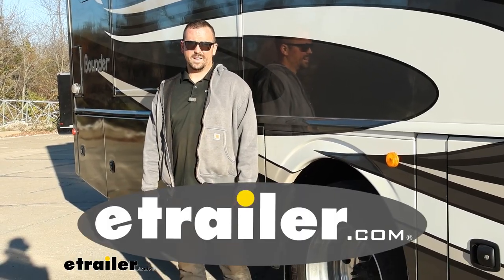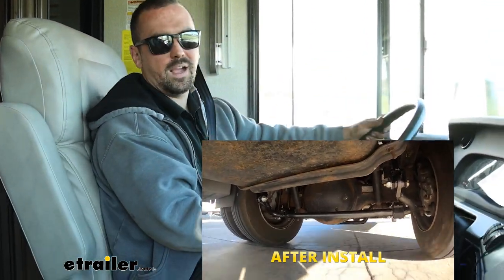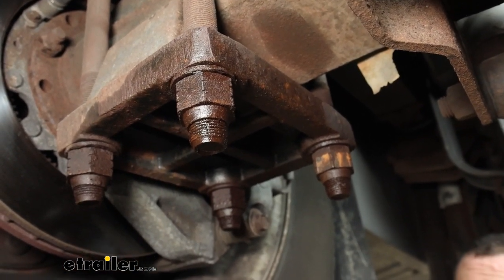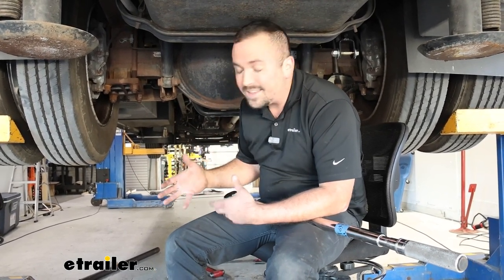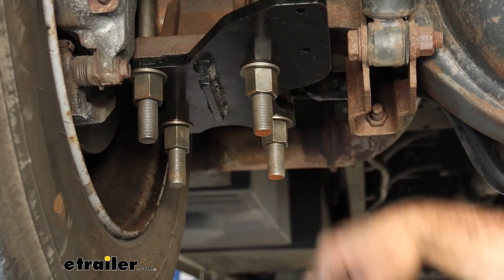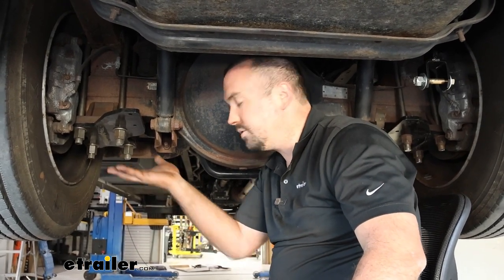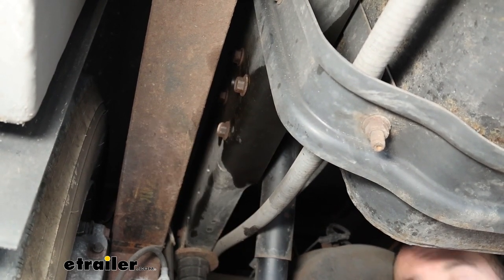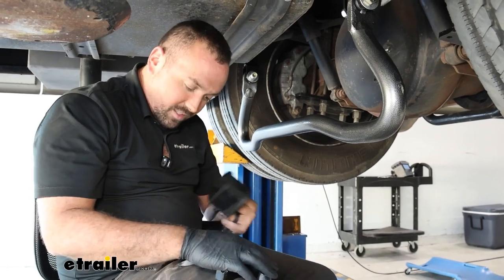etrailer | Setting up the Hellwig Rear Anti-Sway Bar on your 2019 Ford F-53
Hello, neighbors, it's Brad here at etrailer, and today we're taking a look and installing the Hellwig Rear Anti-Sway Bar on a Ford F-53 Motorhome Chassis.  Now when choosing any upgrades for your suspension, you really wanna determine what do you need to do with it.  If you are truly feeling sway, or anytime a gust of wind comes along and you're really kind of having to fight to bring it back to center, or if you're just making turns and it still seems like it's squashed to one side when making another quick turn, that rear anti-sway bar is gonna make a huge difference.  Because it's using the weight of the chassis and structurally mounting to the axle, as it flexes to one side, it's gonna fight against it on the other, bringing it back to that center.  And really flat is good when it comes to handling, that just means that it's gonna be better overall for parking lot driving or small maneuvering, but also out on the highway.  This is what your sway bar is gonna look like when it's installed, and you see that it sits on the rear of the differential.

And right above the front of the differential you'll see there's another anti-sway bar, and that's our factory one.  So we're not replacing that, we're just supplementing it, which is really gonna just double up and fight against that sway while driving, which translates to better overall driving experience for you in the driver seat.  So with our sway bar officially installed, we're out taking it for our first test drive.  And every time I've done 'em, it's just the first turn you can really tell a difference and that's the case here.  So on my before drive, just to kind of get our footage, I found that the handling of this was almost laughably bad.

This already had SumoSprings, but the sway was just terrible.  It felt like it wanted to tip over.  And, honestly, just that turn alone makes me feel like it's really doing a good job of keeping it nice and flat and that's where you get that cleaner handling.  There's a little bit, I'm not gonna say it's heavier feeling in the steering, it's about the same, but it's just planted.  It feels like the whole chassis is just, the center of gravity is just a little bit better.

It doesn't feel like the whole thing wants to lean over as I turn.  What I think a lot of people want sway bars for is when they're out on the road and you get that gust of wind or a semi passing you, or whatever it may be, that's where you're really gonna find that the whole RV's just gonna be more planted.  It just is a more solid feel.  It's gonna cut down on the white knuckling.  So especially if you've ever driven in high winds in an open highway, or in weather, you're really fighting on the wheel, just having to kind of keep this thing from going side to side and it's a very unsettling feeling.

Where this, once you have those sway bars in, it really just kind of absorbs everything, allowing you to focus on the road, making it a lot more comfortable to just kind of have a nice, smooth operation throughout the driving experience.  Now, as far as the installation goes, now a lot of this has to be done when the suspension is down just like you would be driving down the road to get it all in place.  And with our brackets that attach to the U-bolts, getting those bolts off or the nuts on the U-bolts, the factory ones, was very tricky.  You will probably need some really heavy-duty tools to accomplish that.  Your 1/2-inch impact's probably not gonna take those off.  You're gonna need a torque wrench that's strong.  We fought with ours for a decent amount.  And something else that we ran into was those SumoSprings play ball with it fine once it's installed, but those will also have to be removed.  There's also bolts for the frame bracket that, unfortunately, the leaf springs kind of get in the way of being able to take those out or put new ones back in, so you're gonna need to find a way to raise your RV up for that to drop down.  So it's a little bit of a balance of having this on the ground, working on it, but also being able to lift it up.  In concept, it's really not that hard to do.  There's not a ton of hardware to it.  But when it comes down to it, realize that an RV like this, has big, heavy hardware that you're gonna have to remove and also put on.  So that comes down to having a large torque wrench and the leverage to be able to do that underneath your RV.  Now we went ahead and installed this and I'm